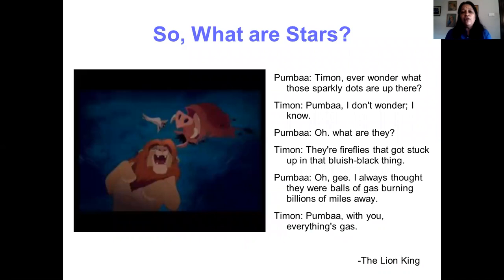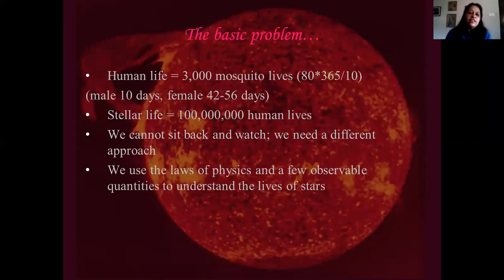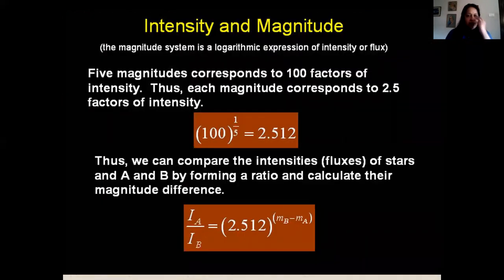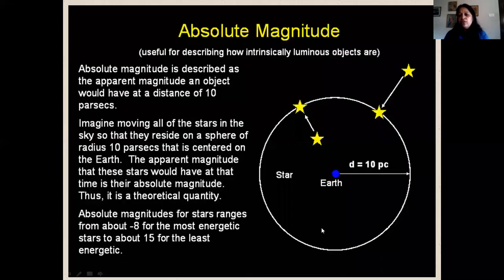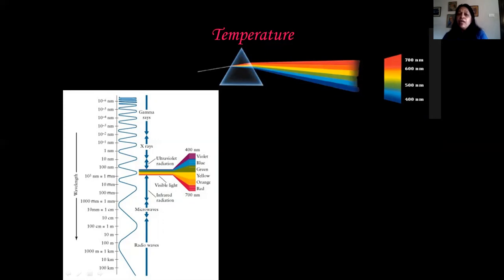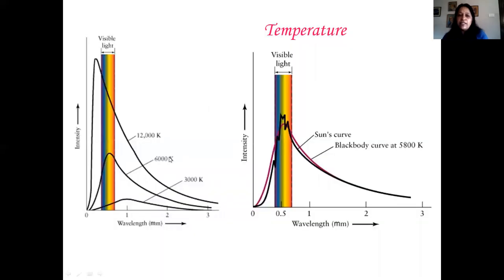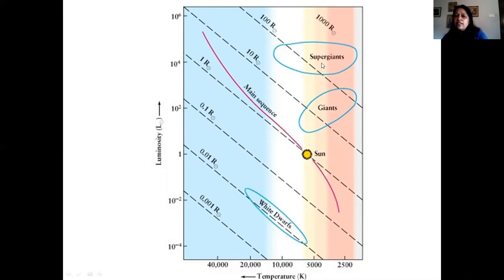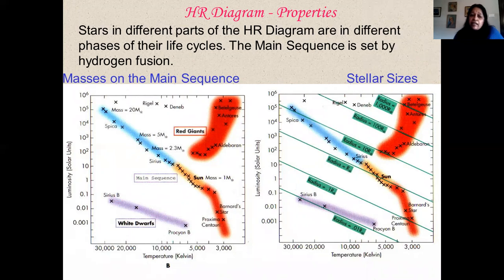Stars:The Hertzsprung-Russell Diagram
HR Diagram explained